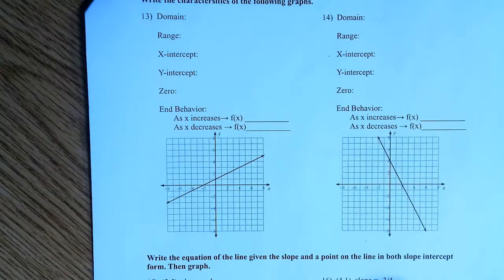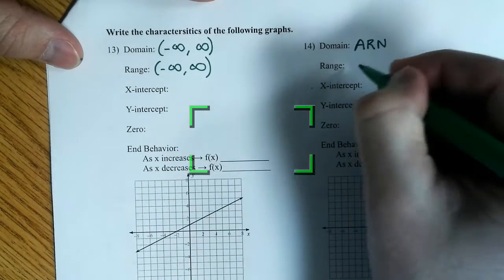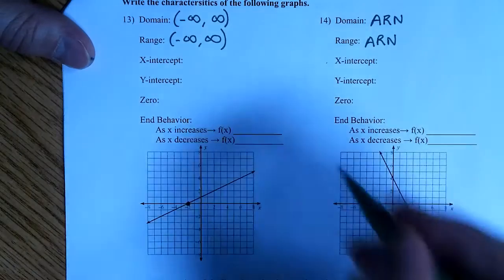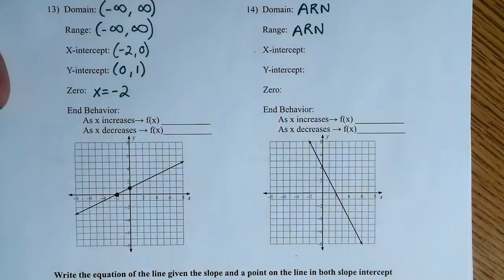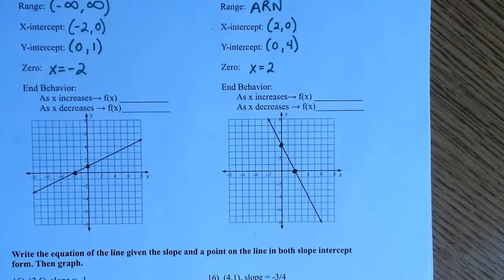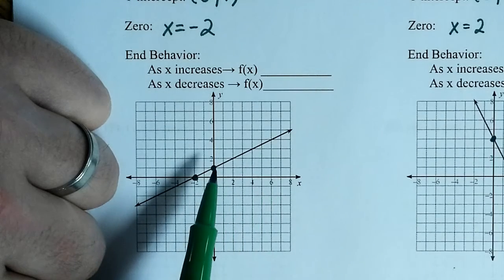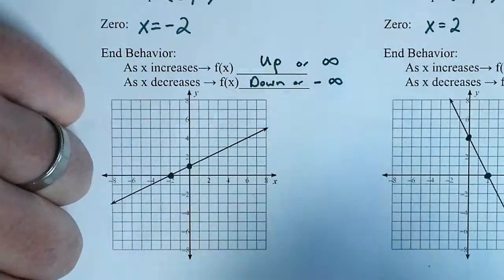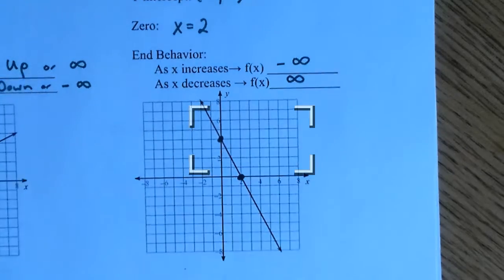Unit 5 Study Guide #13 and #14